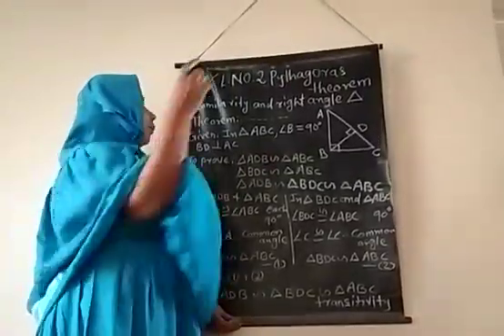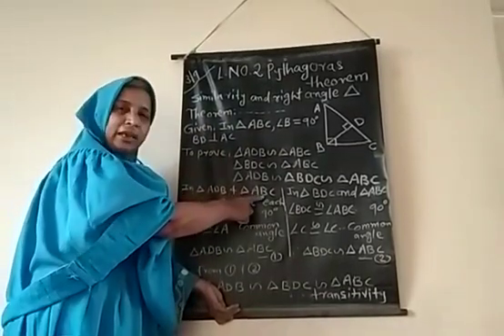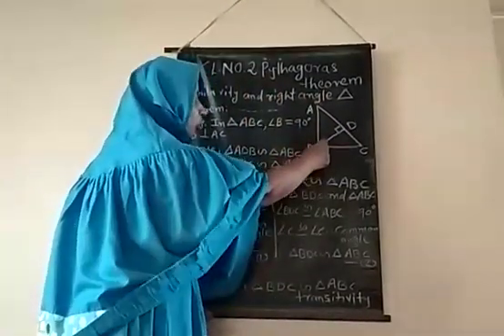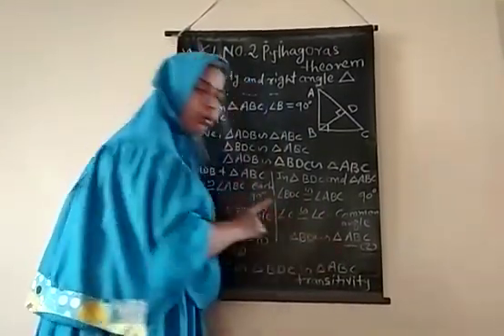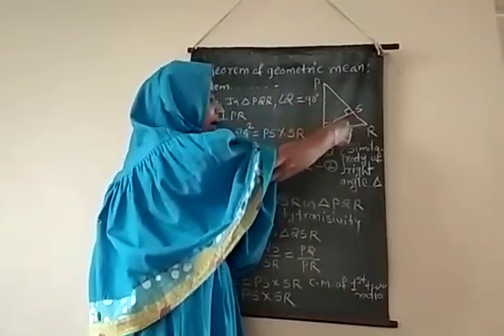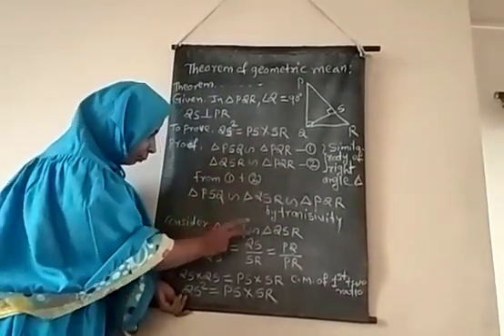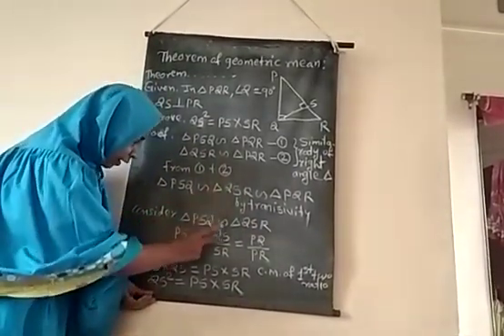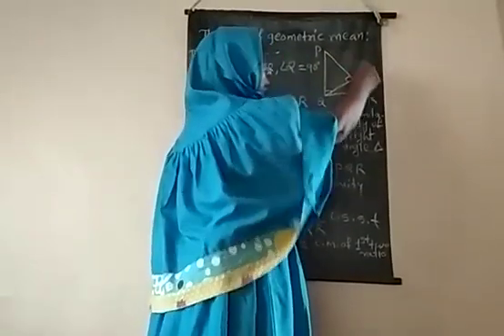Geometry, sakina madam ( 10th, 3/9/2020)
Similarity and right angle ( Pythagoras theorem)